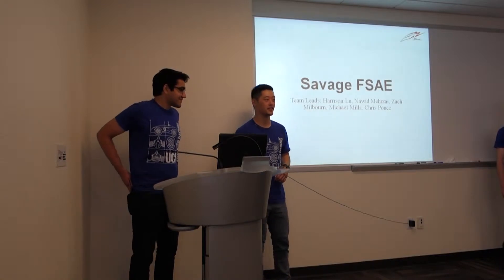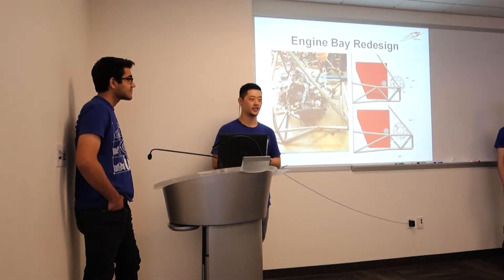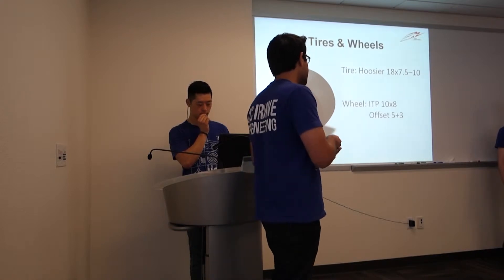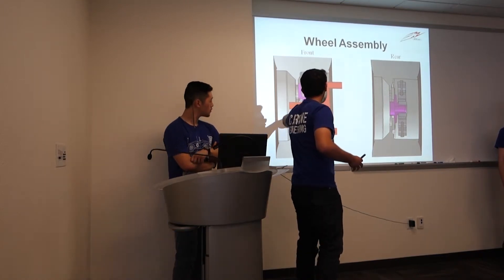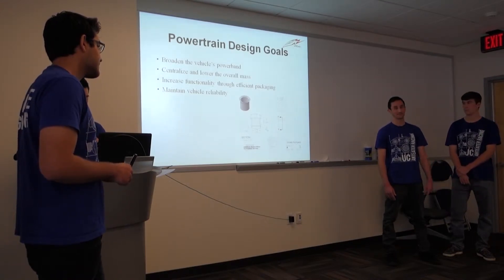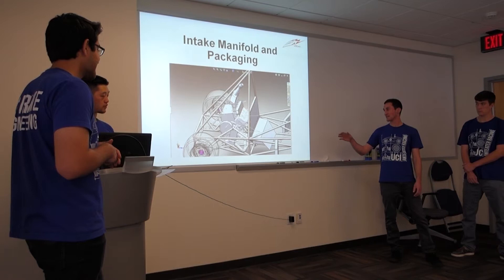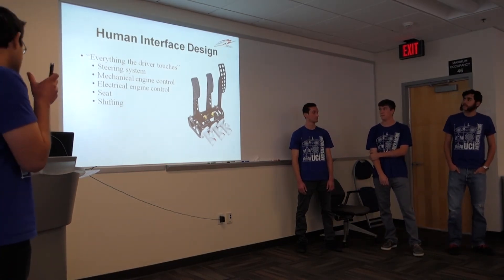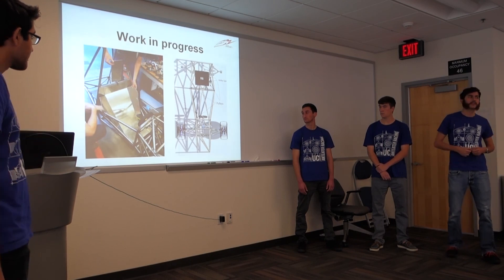Racecar Savage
Description